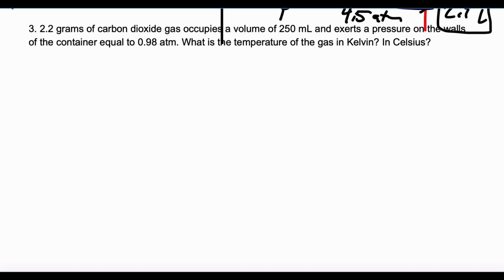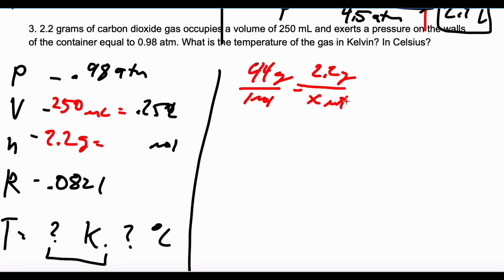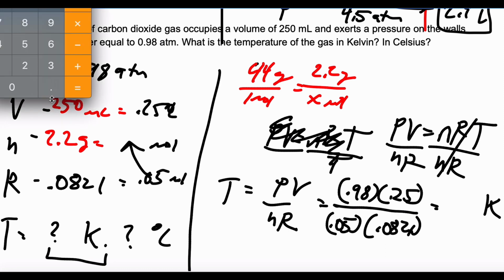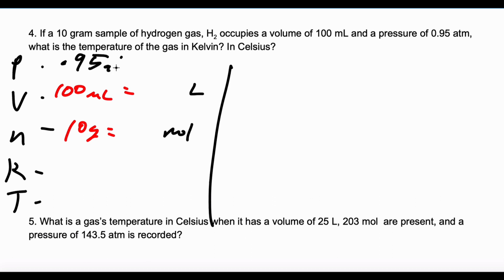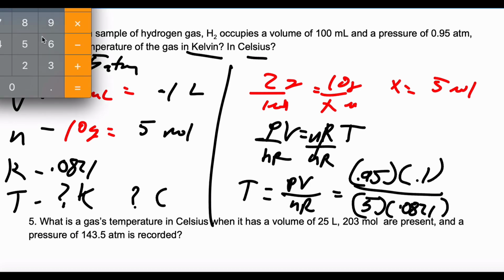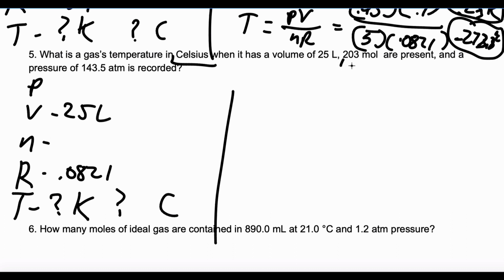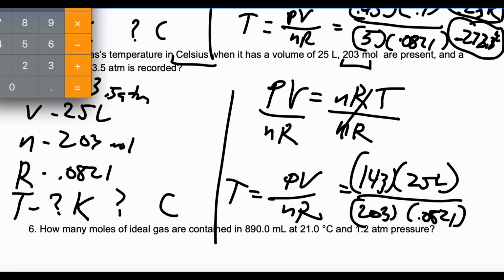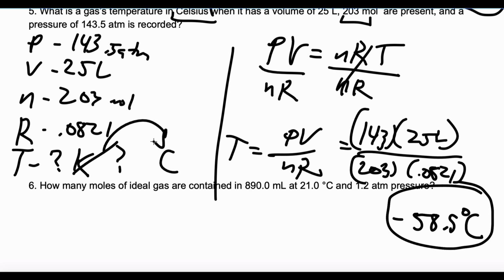Check Out (4/30)